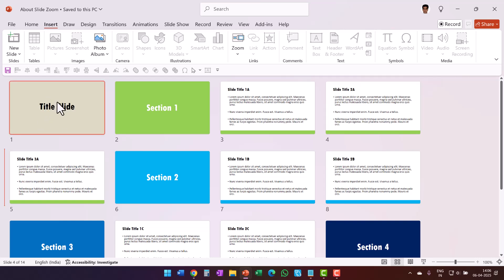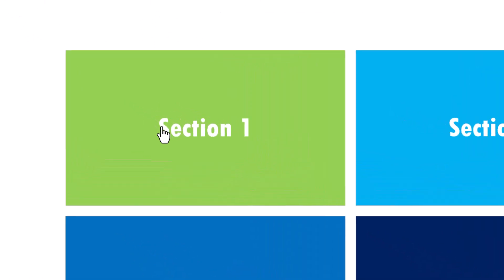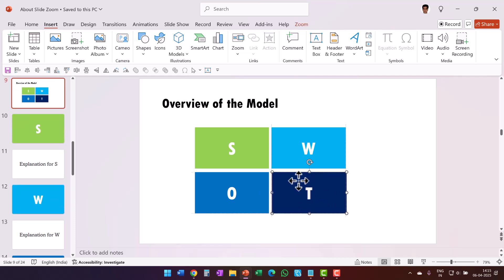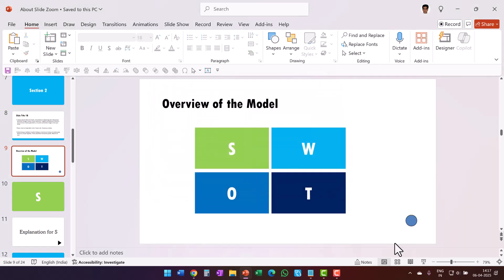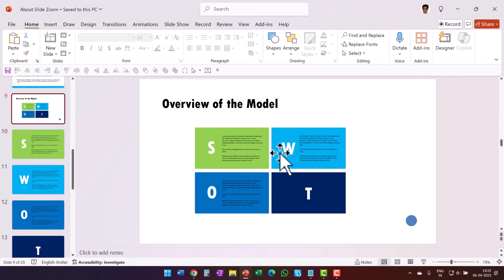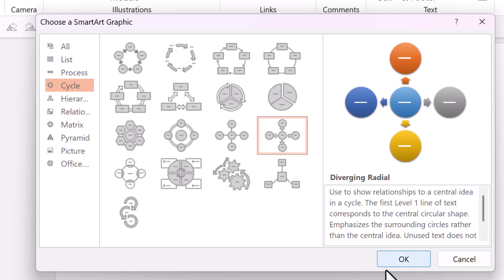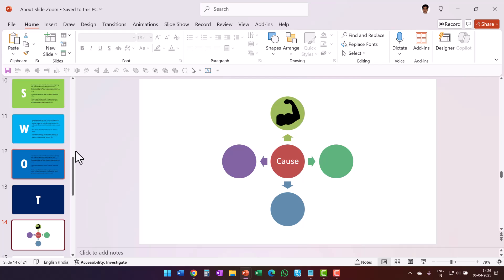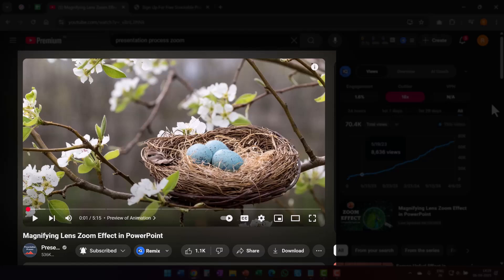6 Things you didn't know about Slide Zoom in PowerPoint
📌Sign Up for FREE Snackable PowerPoint Course - How to Make More Creative & Attractive Slides Fast (10 Part Series)

00:00 Slide Vs Summary Zoom
02:10 Idea 1 - Navigate Sections
02:48 Idea 2 - Present Models
06:21 Idea 3 - Present Details
08:19 Idea 4 - Return to Zoom Option
09:22 Idea 5 - Custom Diagram with Zoom
11:49 Idea 6 - Slide Zoom Transition Duration